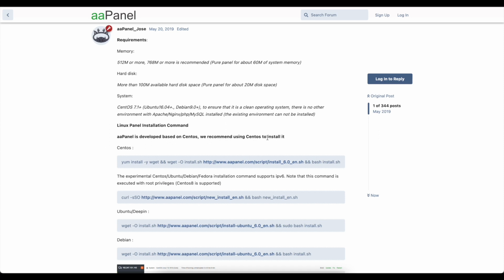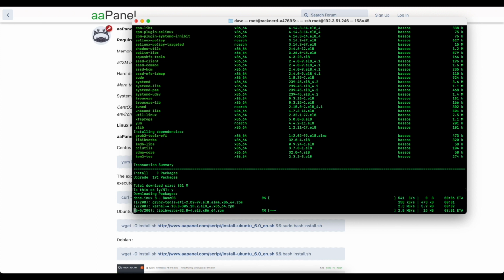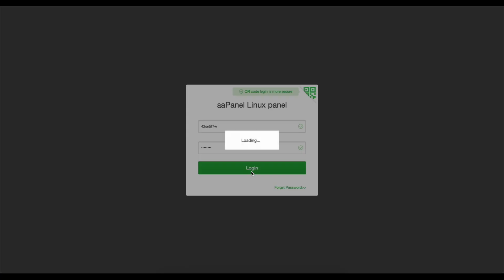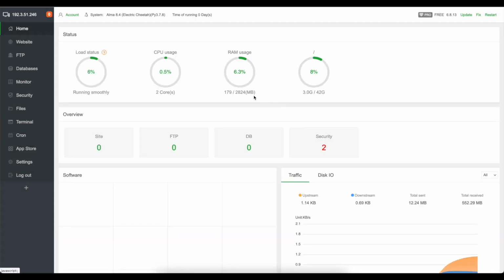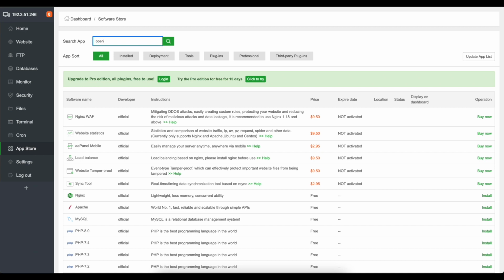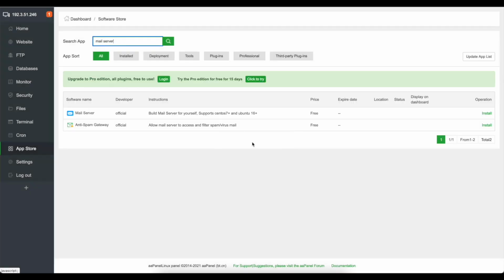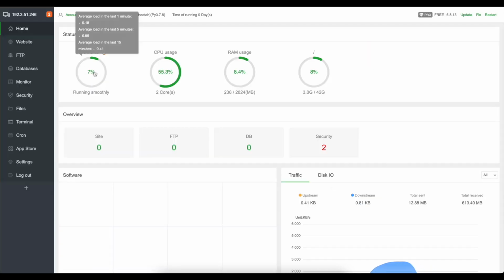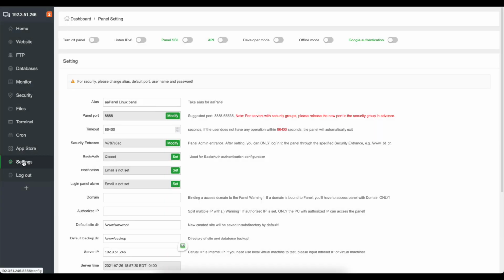Install aaPanel on Almalinux